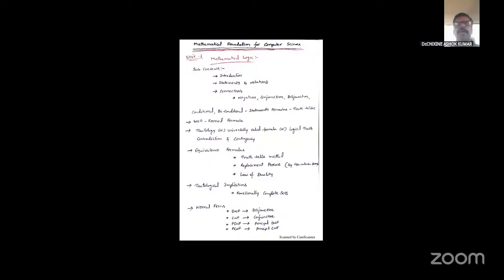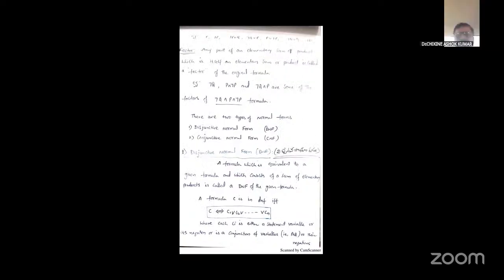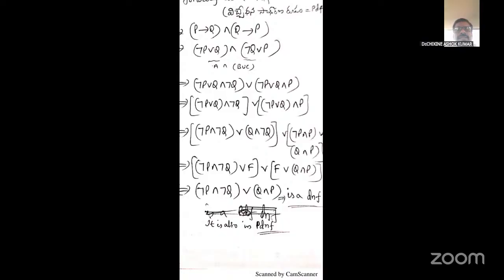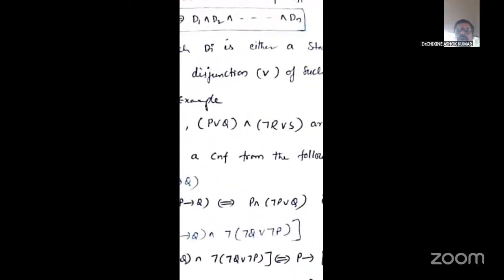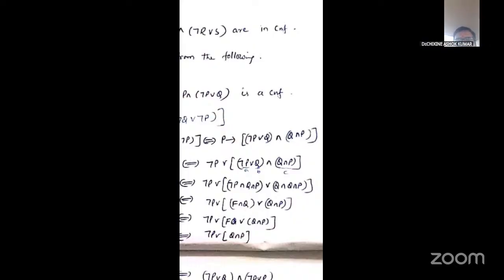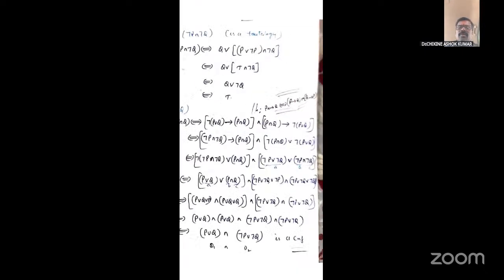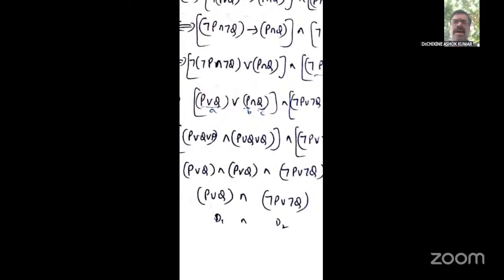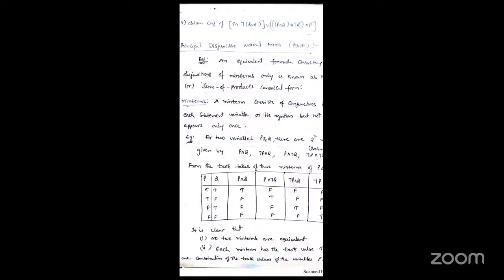Maths 6th Sem (Elective-A)-E/M